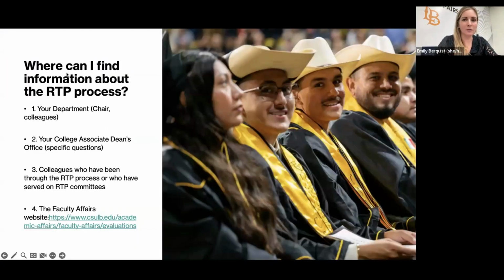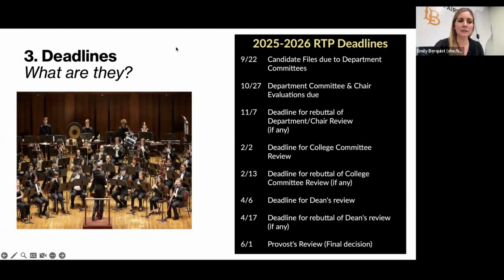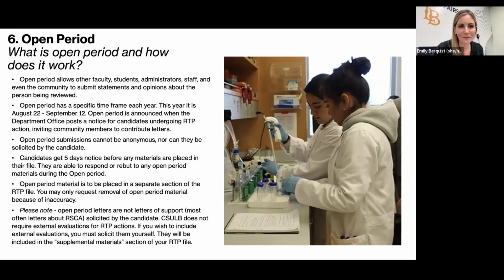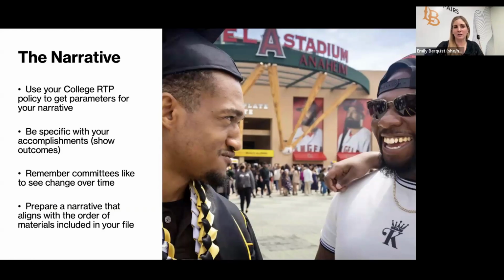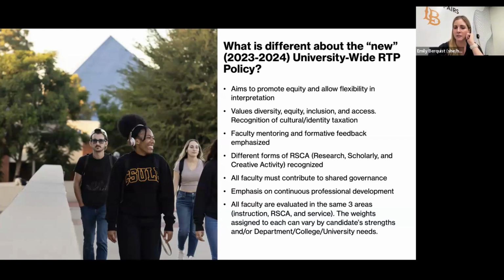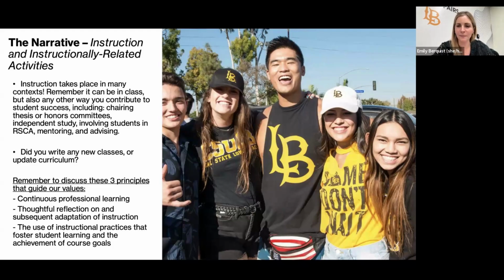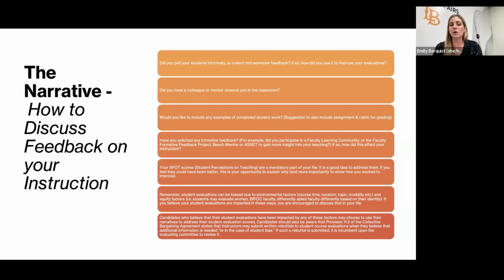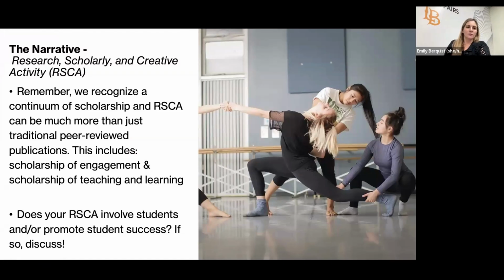Strategies For A Successful RTP File: A Workshop for Candidates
Workshop for Candidates undergoing retention, tenure, and promotion. Will review new university-wide RTP policy, components of the RTP file, suggest best practices in preparation and execution, and answer questions about the RTP process.